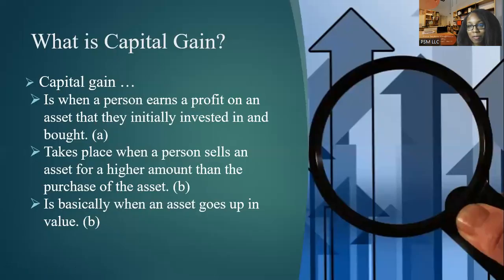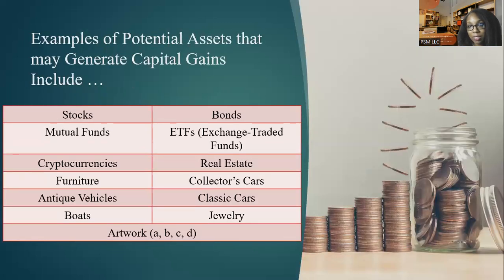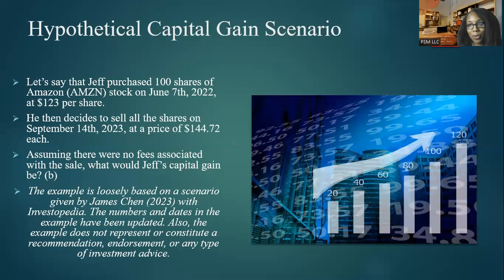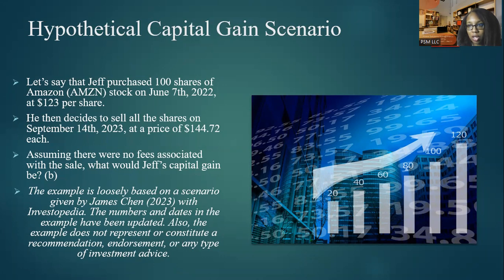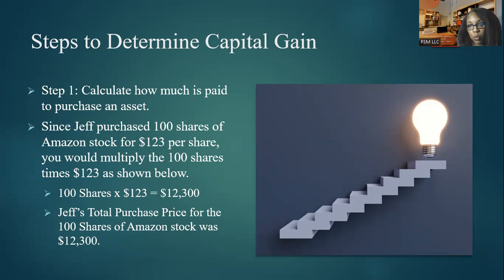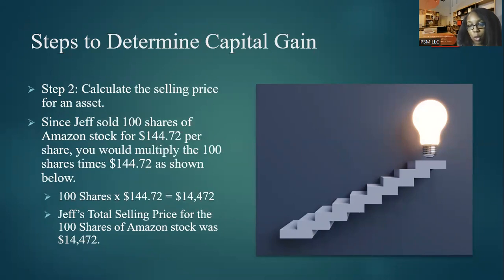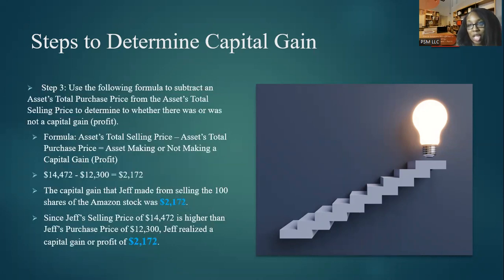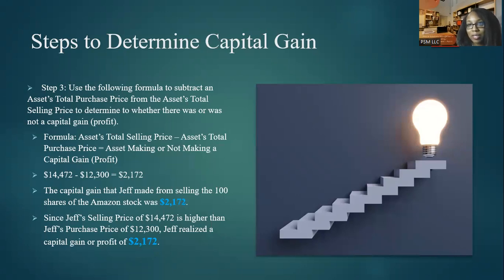Pivotal Solutions Management's ABCs of Investing Series: What is Capital Gain? - Part 1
RECAP/SUMMARY OF WHAT CAPITAL GAIN IS – PART 1

🌟 Capital gain 📈 is when …

✅ A person earns a profit 💰 on an asset that they invested in and bought. (a)
✅ An asset goes up⬆  in value. (b)

🌟 Capital gain occurs when …
✅ A person sells an asset for a higher ⬆ amount than the price of the asset. (b).

🌟 Examples of potential assets that may generate capital gains include …
✅ Stocks, bonds, mutual funds, ETFs, cryptocurrencies, real estate, furniture, collector’s cars, antique vehicles, classic cars, boats, jewelry, and artwork. (a, b, c, d)

🌟 Steps to determine capital gain include the following:
1️⃣ Calculate how much is paid to purchase an asset.

Example of Calculating Purchase Price: 100 Shares x $123 = $12,300

2️⃣ Calculate the selling price for an asset.

Example of Calculating Selling Price: 100 Shares x $144.72 = $14,472

3️⃣ Use the formula below.

Formula: Asset’s Total Selling Price – Asset’s Total Purchase Price = Asset
Making or Not Making a Capital Gain

The capital gain that was made was $2,172!!!

To receive a notification about the next episode in the “ABCs of Investing” series, follow Pivotal Solutions Management’s (PSM) Facebook, Instagram, LinkedIn, and YouTube pages.

PSM looks forward to educating and empowering you on how to increase and boost your income.

References:

(a) Orem, T., and Parys, S. (2023, August 28). Capital gains tax: 2022 – 2023 Tax rates and calculator. NerdWallet.

(b) Chen, J. (2023, April 30). Capital gains: Definition, rules, taxes, and asset types. Investopedia.

(c) TurboTax Expert. (2023, June 2). Capital gains and losses. Intuit TurboTax.

(d) Tamplin, T. (2023, September 8). Capital gains tax on cars. Finance Strategists.